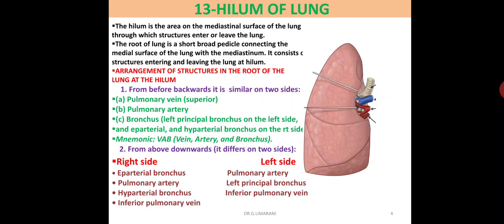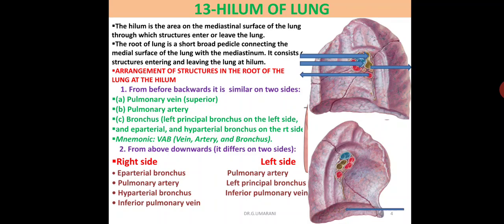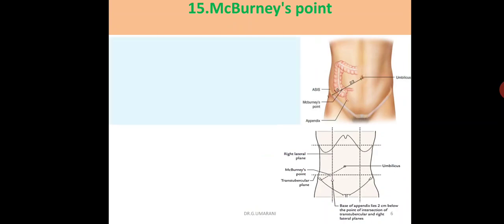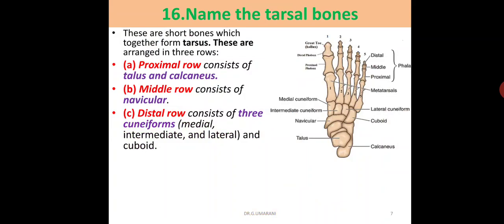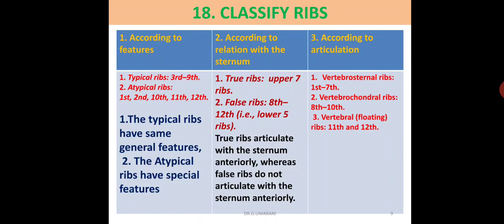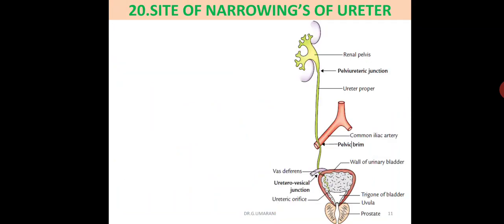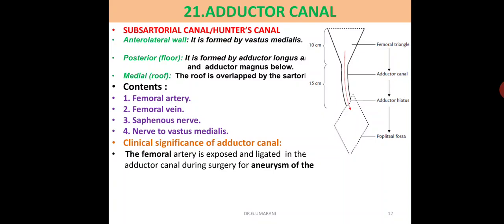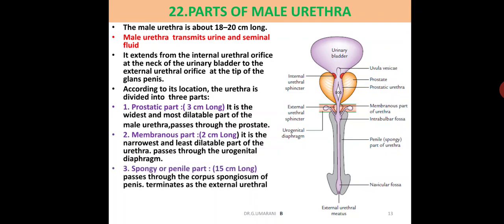ANATOMY PAPER-2/I BHMS QUESTION PAPER/SOLVED VERY SHORT QUESTIONS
Brief description of two marks questions described with colourful labelled diagrams ,so students can easily revise before university exams.